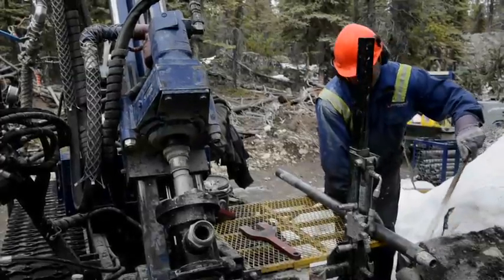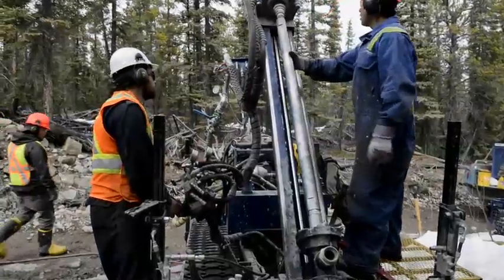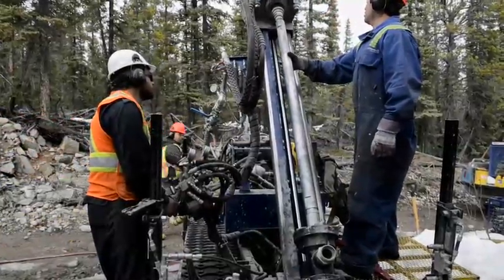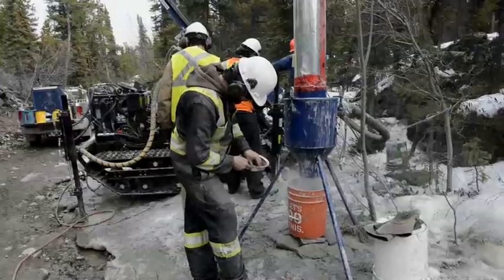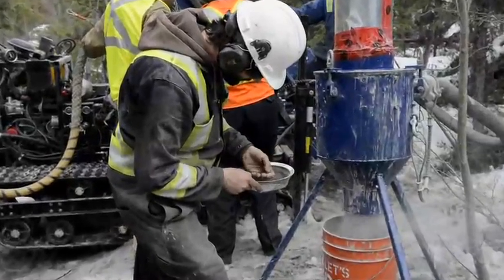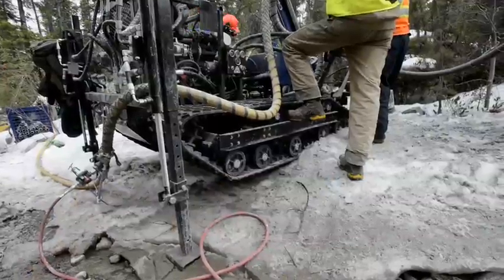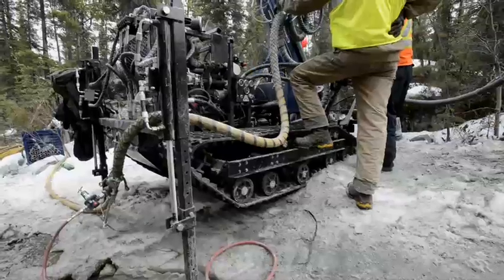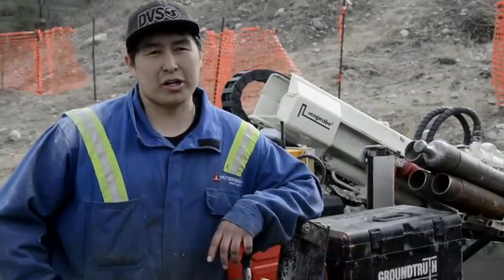Air Rotary Drill program - Yudii Mercredi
Yudii Mercredi from Old Crow talks about his experience in the program. Yudii has spent several years working in exploration and was inspired to take the program after seeing how fast and eco-friendly the Rotary Air Blast Drill operates.